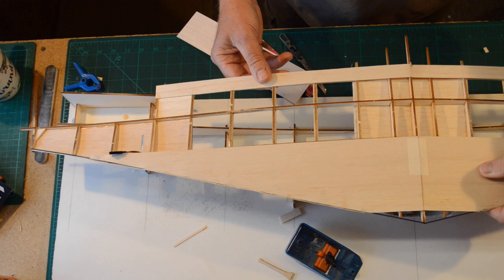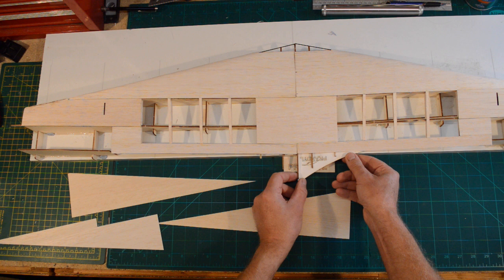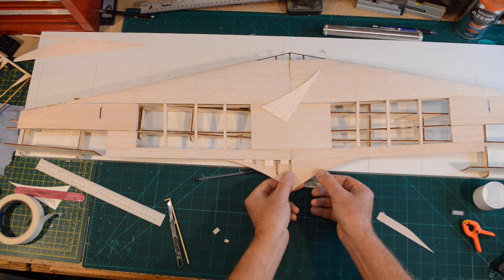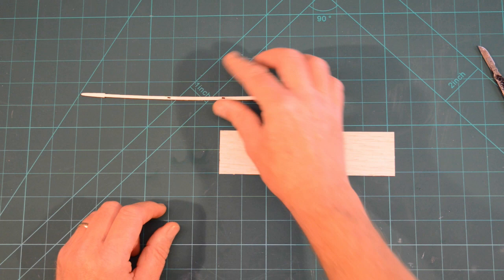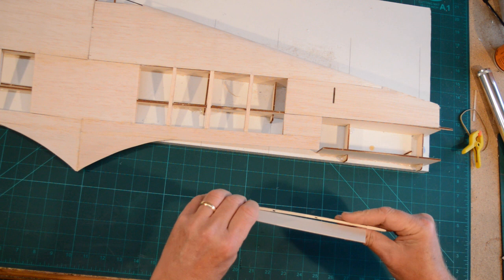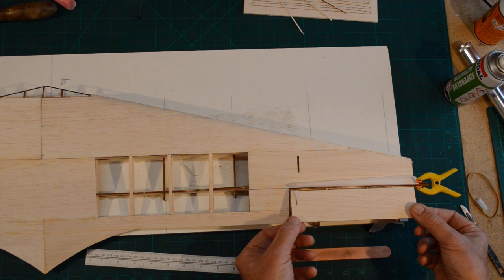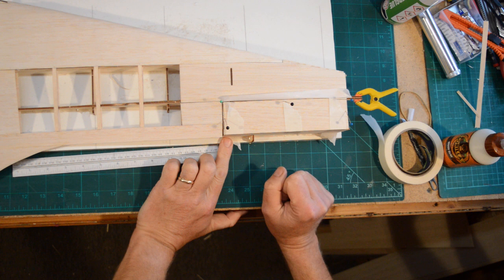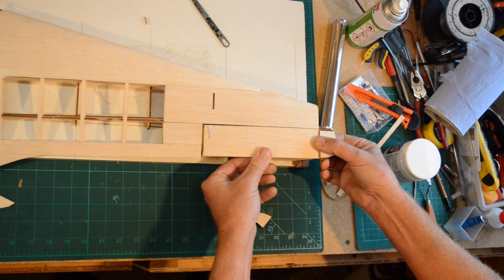Prandtl Flying Wing FVT-3 Part 5 Horton tail and elevons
This episode Nick shows you how to add the Horton tail and the unique curved elevons.
and is designed by Marko Stamenovic. If you are interested in Prandtl wing design check out the Nasa prandtl mars project.